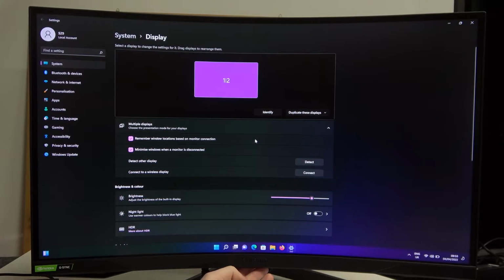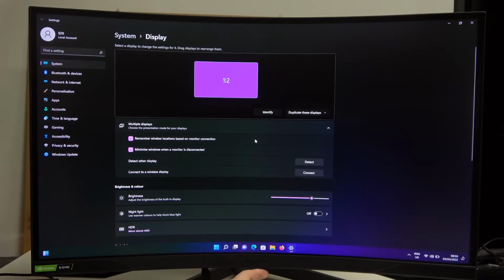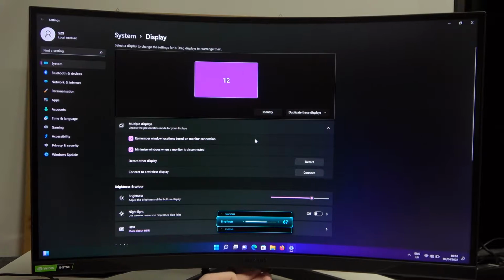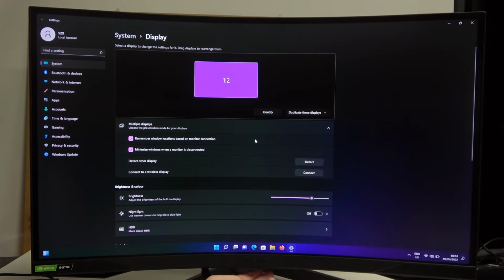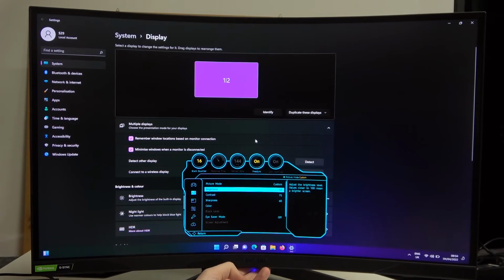How to Change Screen Brightness in Samsung Odyssey G7?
You can adjust the brightness of the screen to your preferences. The process is very simple and you can do it in 2 different ways, both of which we will show you in this guide. Follow step by step with what you see on the screen.

How to Adjust Screen Brightness in Samsung Odyssey G7? How to Set Screen Brightness in Samsung Odyssey G7? How to Edi Screen Brightness in Samsung Odyssey G7? What are the steps to adjust the screen brightness in Samsung Odyssey G7? What is the best way to adjust the screen brightness on the Samsung Odyssey G7?